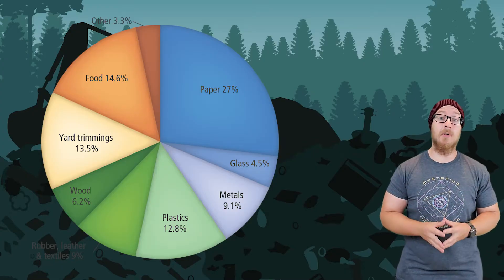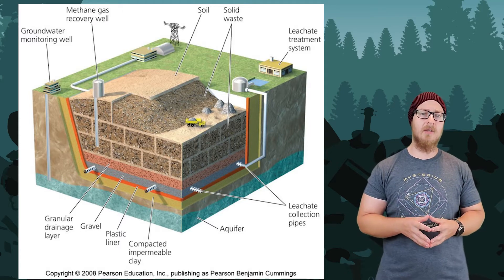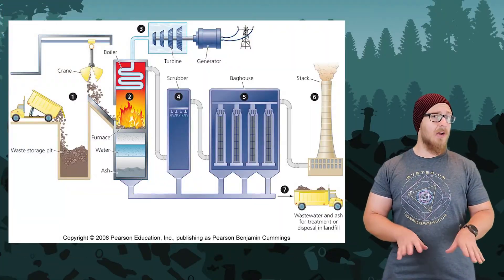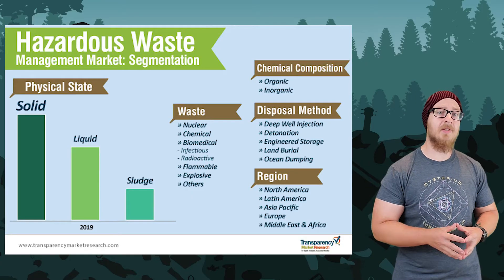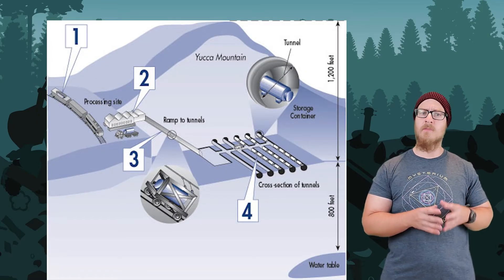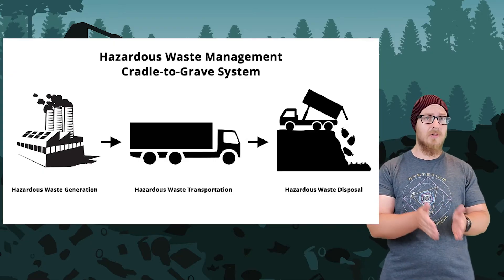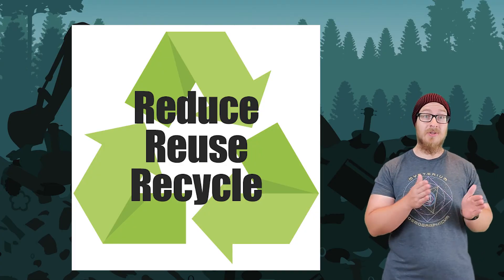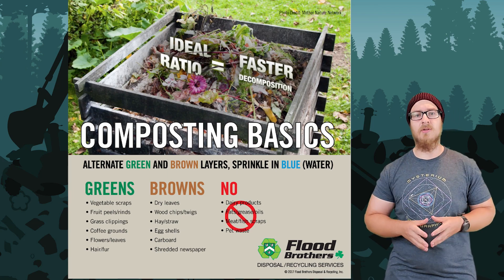Video 26: Waste Management (APES Unit 8 - Aquatic and Terrestrial Pollution)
This video wraps up Unit 8 and covers topics 8.9 and 8.10 in the CED.